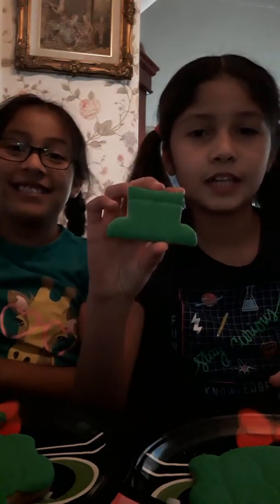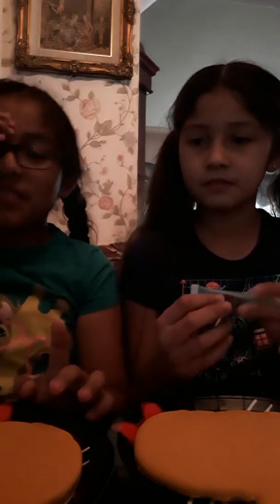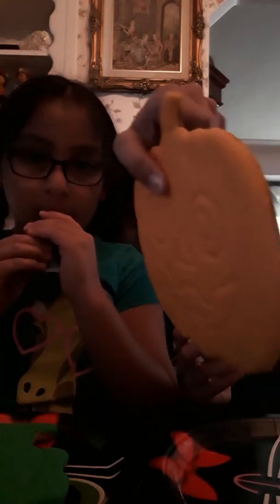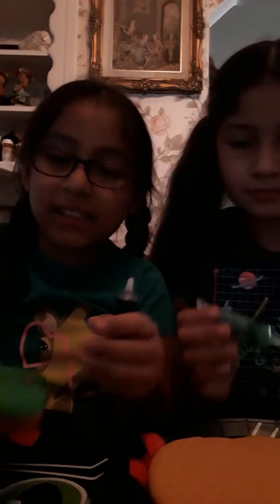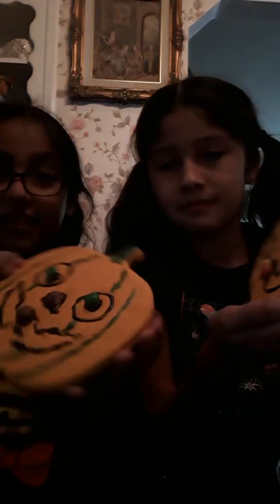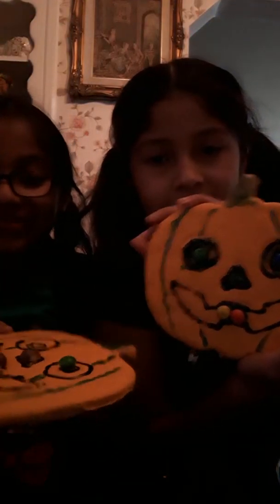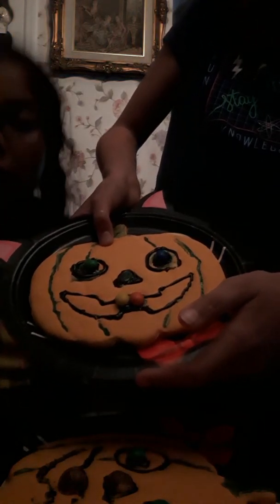Halloween arts and crafts making with a special guest!